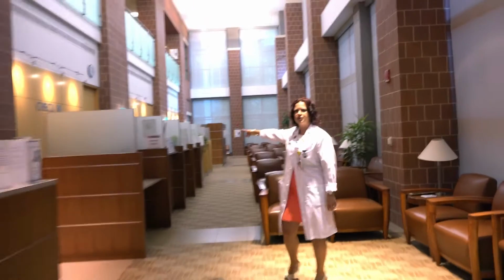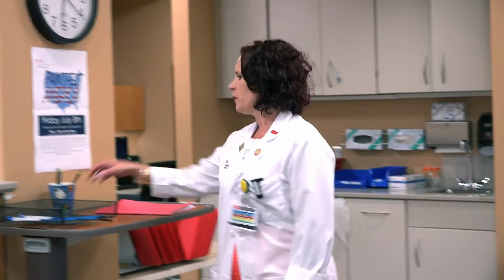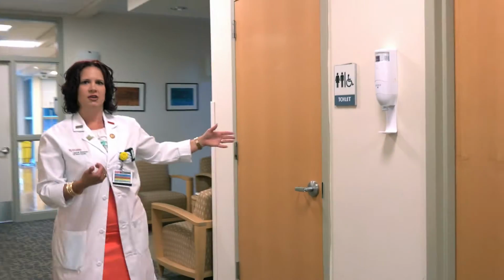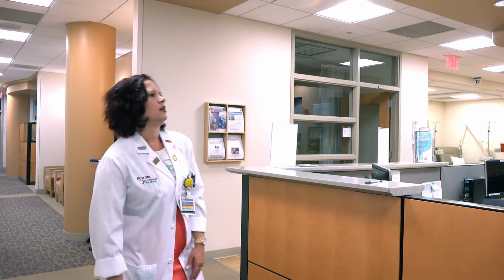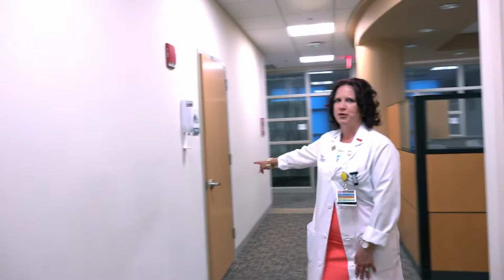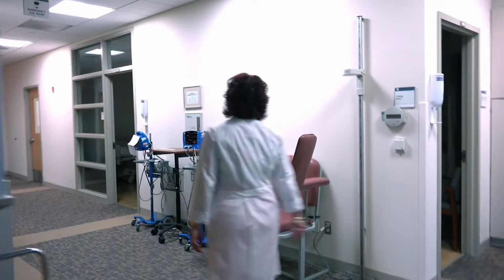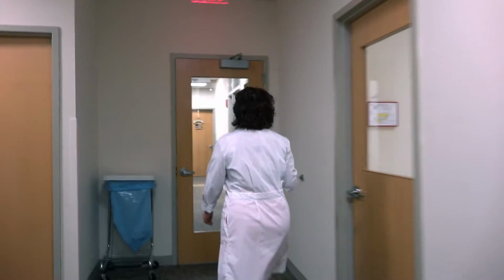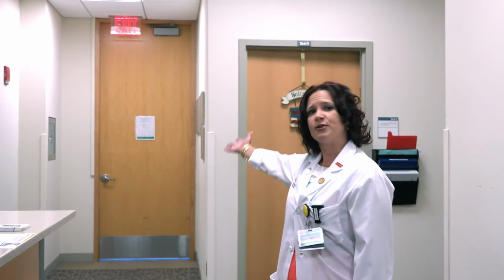New Patient Tour of Rutgers Cancer Institute Treatment Area